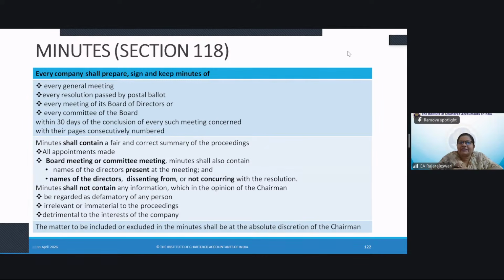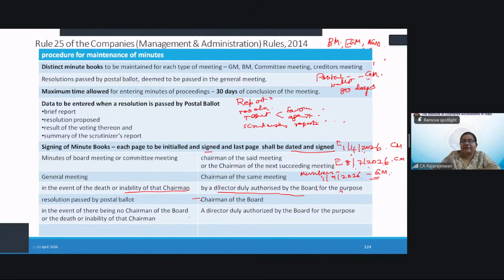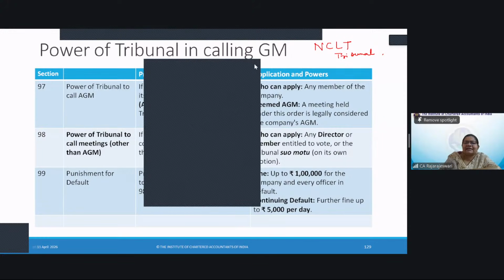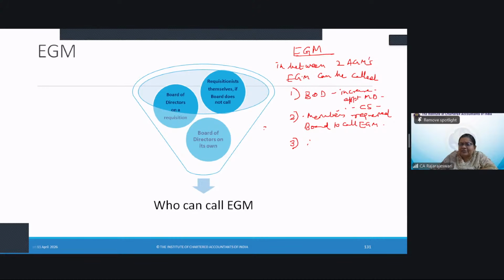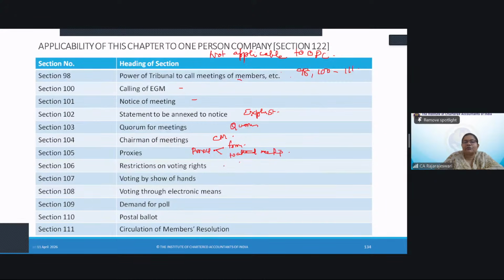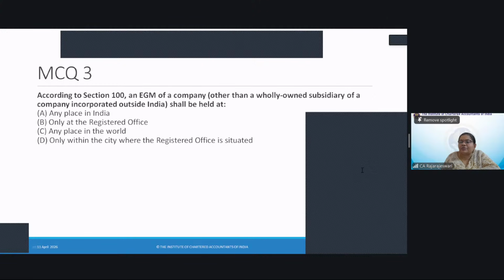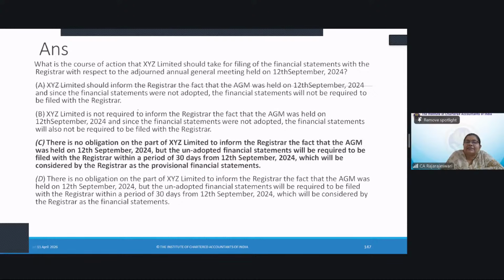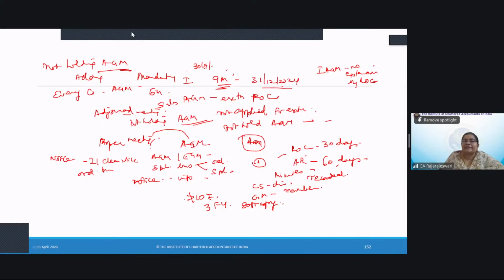Intermediate Paper 2:COL | Topic: Management and Administration | Session 2 | 11 April 2026